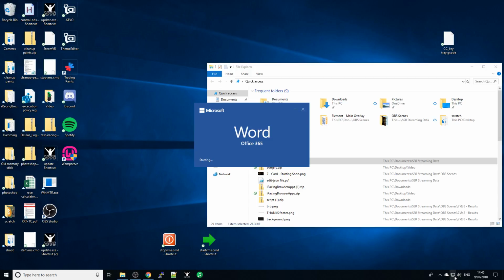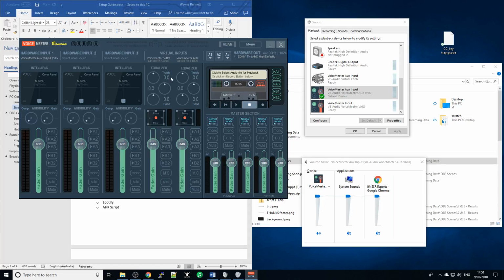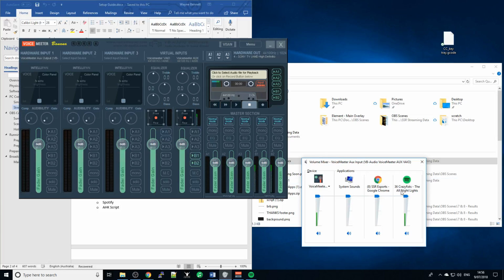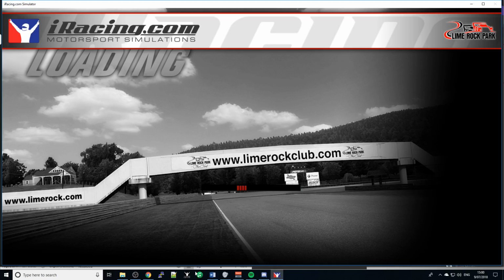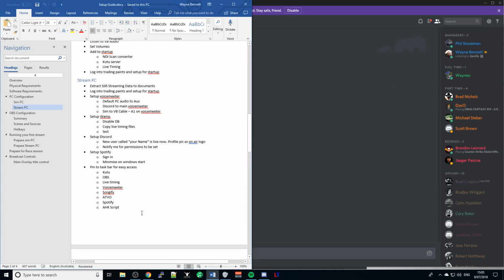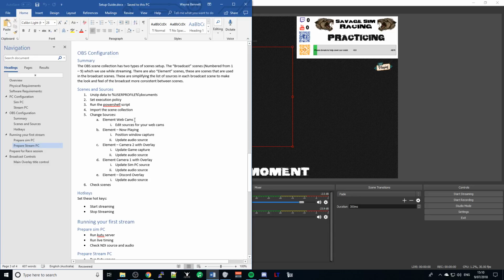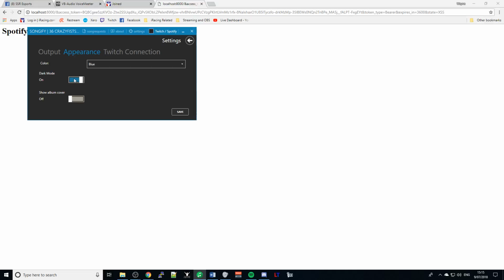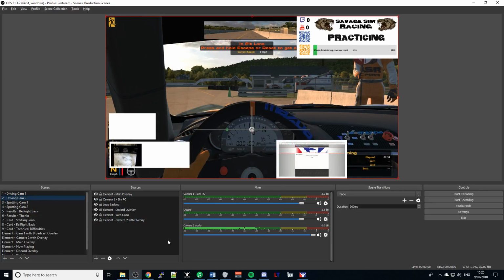Dual PC Streaming - Part 2 - Stream PC Setup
Blancpain Endurance Series from Mid Ohio Sports car course.